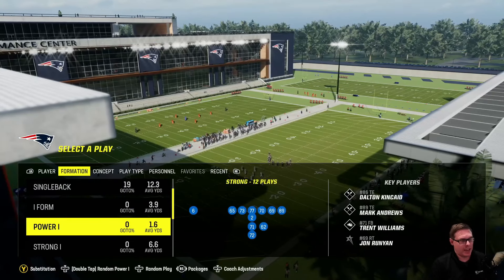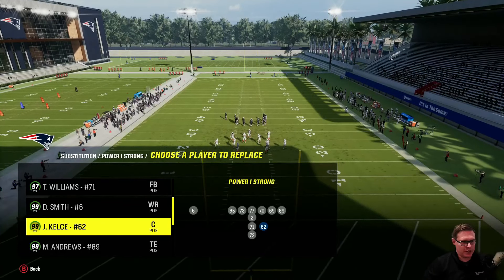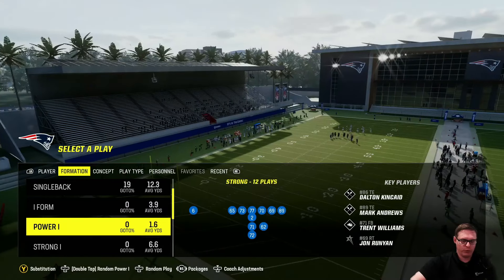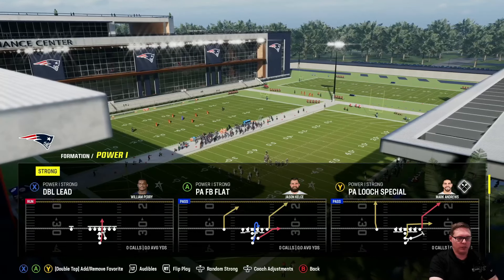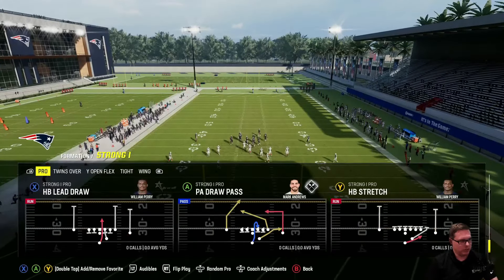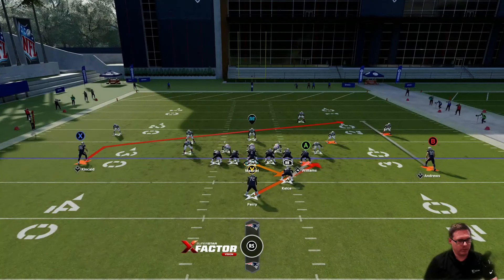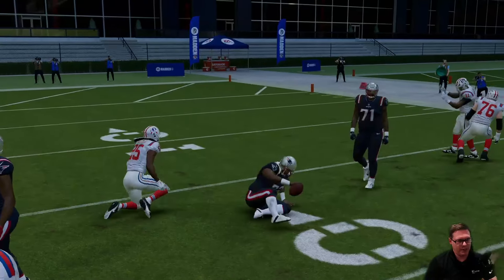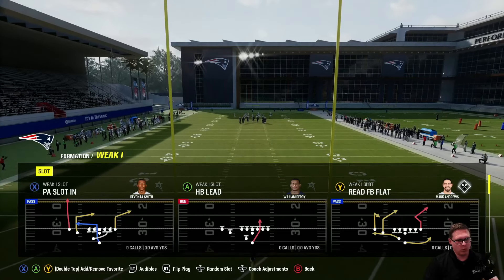Never Pass Again in Madden 24!